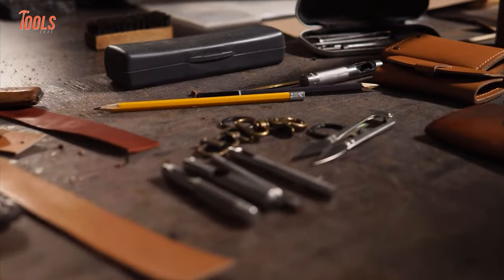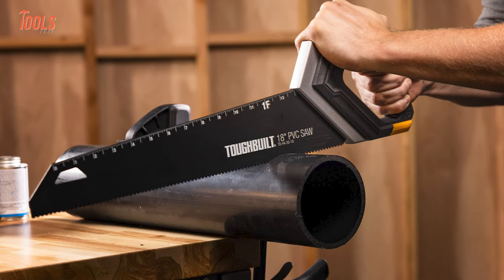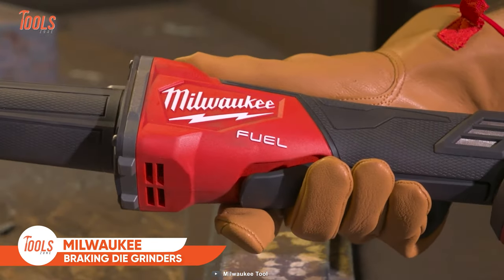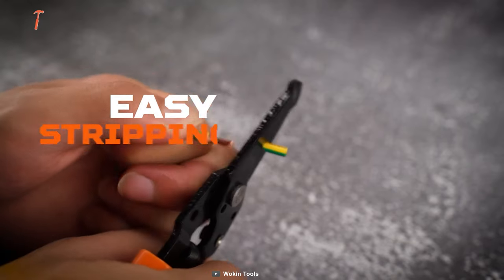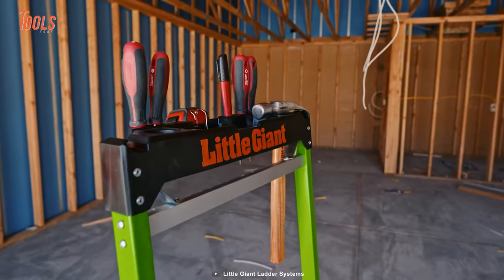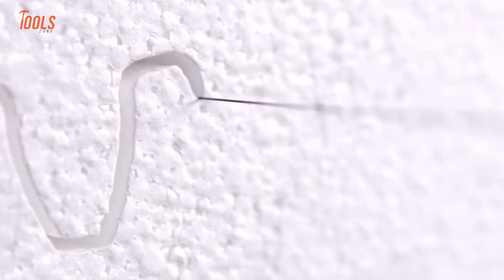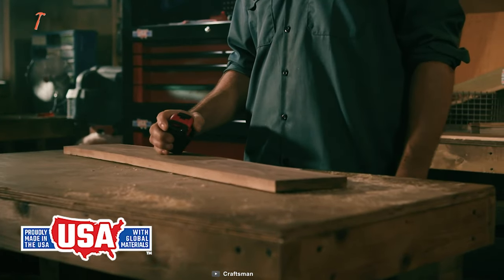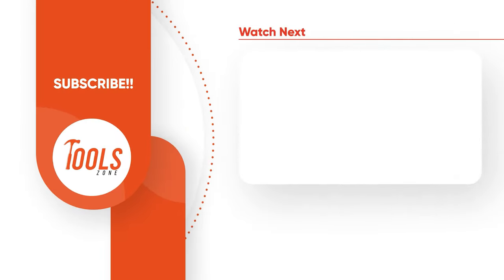10 Coolest Tools That Every Handyman Should Have ▶ 25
Coolest tools that every handyman should have points to some super-essential tools that boost up the whole work process and maintains desired quality. So here’s a list of the 10 coolest tools that every handyman should have.